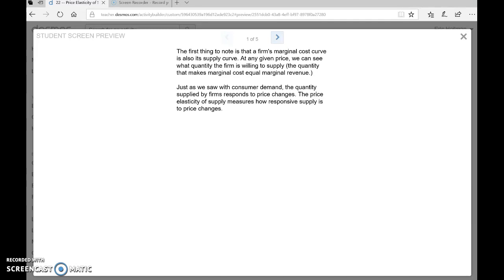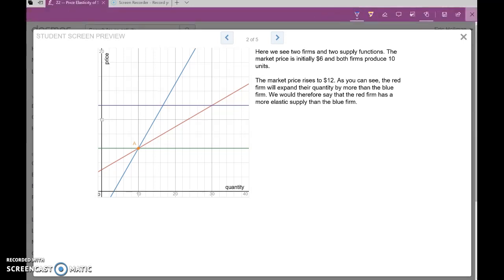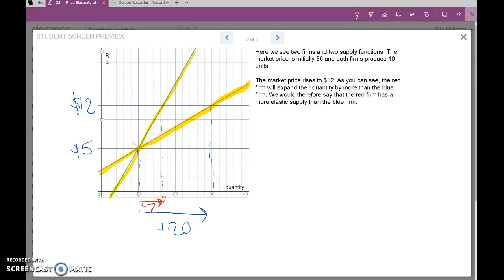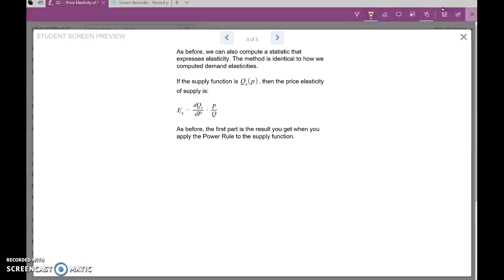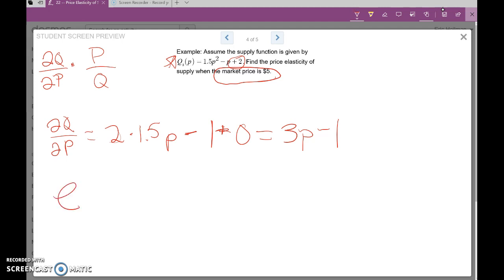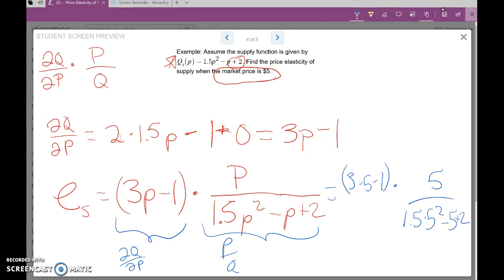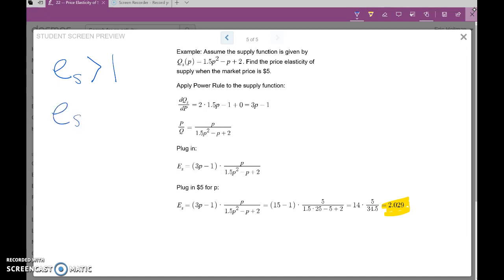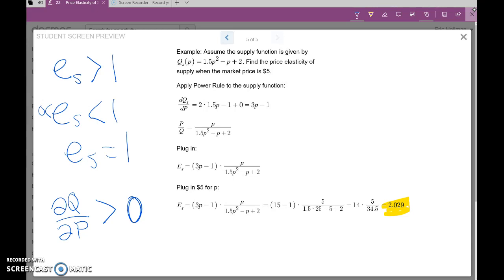22 -- Price Elasticity of Supply